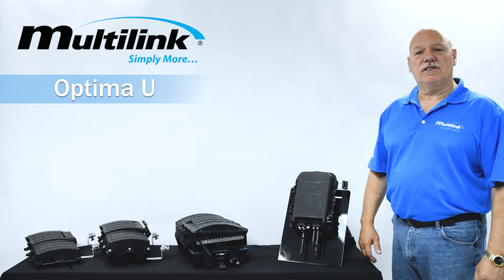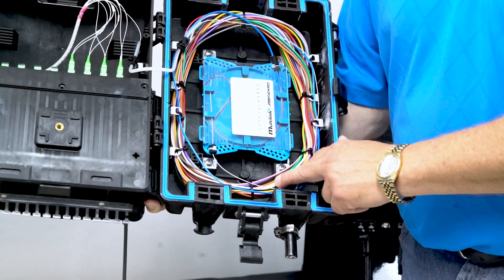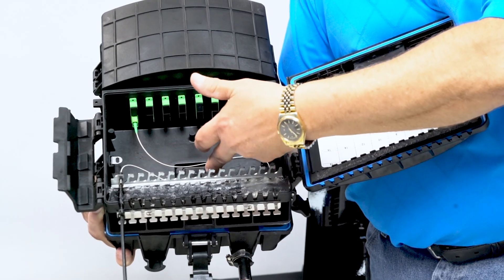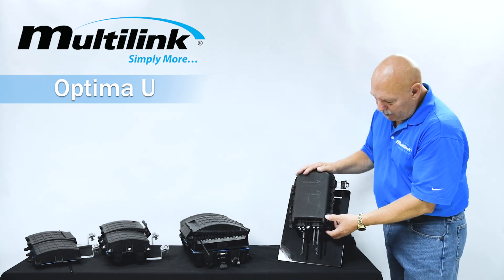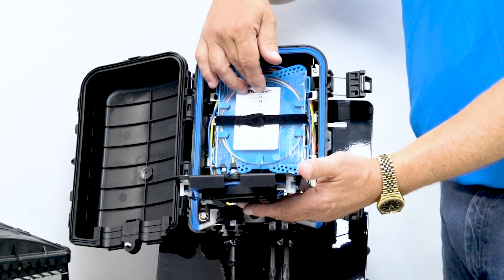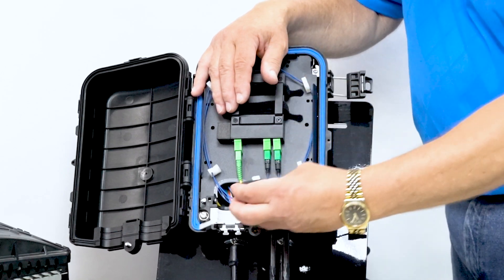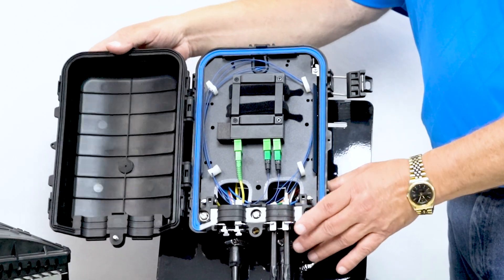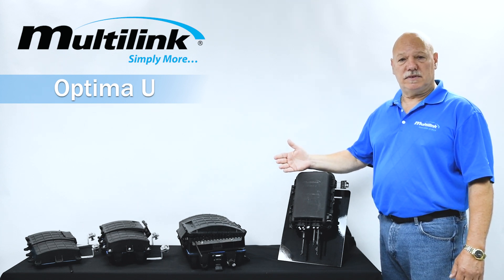MultiTechTalk | Optima U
The Optima family of fiber optic closure products is the ultimate solution for splicing fiber optic cables together above or below ground. Multilink's Optima products include the Optima U, Optima T and Optima S.

The newest member of the Optima product line is Multilink's first hybrid fiber enclosure, the Optima U. It's our first Optima product designed for compatibility with below-grade applications.

Made Simple and Compact Multilink’s Optima U is capable of securing your network’s fiber regardless of weather, temperature, or typical plant location. Designed to IP68 rating, this hybrid fiber enclosure is designed to withstand dust, dirt, and sand, and is resistant to leaks. This flexibility allows for pedestal or wall mounting, aerial or cell installations, and even below-grade positioning.

The Optima T fiber is ideal for routing fiber to any location, from simple households to large businesses. The optic closure uses end fiber deployment for your network, with two fiber entrance ports available for the base of your closure. The Optima T is also compatible with the Optima S. When you use them together, you can extend your plant with pre-terminated pigtails. The Optima T comes with your choice of four, six, eight or 12 ports.

The Optima S comes with a highly flexible design for fiber optics splice closure through a system of partitions. The installer can create a mid-entry splice on the main fiber while simultaneously performing a fiber splice and drop deployment through distinct drop and splice partitions. The Optima S also comes with four, six, eight or 12 ports. We also offer a large-capacity version that can hold 16 drop entries. This device is ideal for medium to large business environments.

Timestamps:

[0:00] The Optima family of products

[0:43] The Optima S

[1:58] The Optima U

[4:43] Applications for Optima products